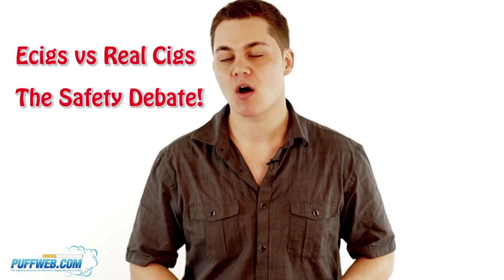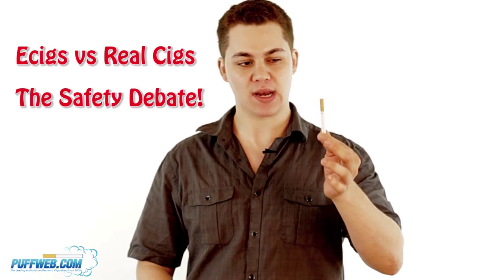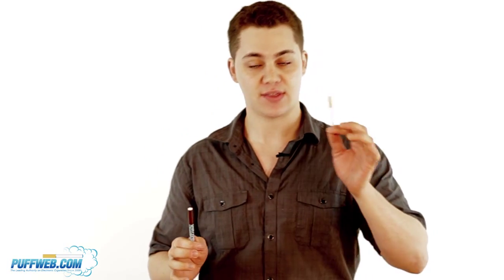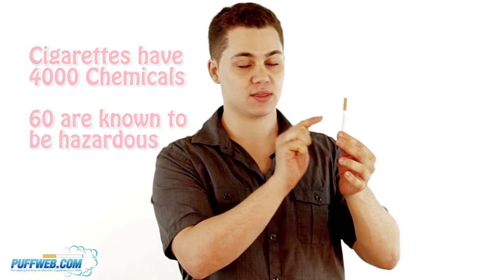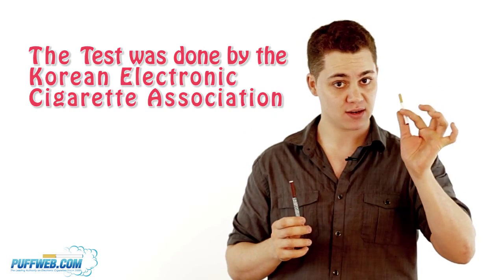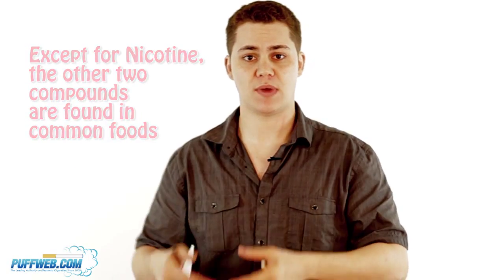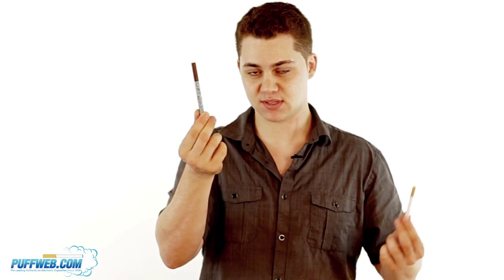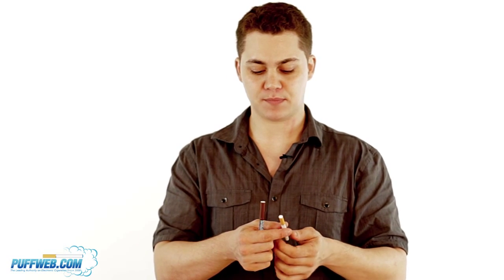Are Electronic Cigarettes Safe?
Okay, so there's this big debate going on right now regarding "Are electronic cigarettes safe".

These are obviously coming from people and organizations that don't want to see electronic cigarettes get any further than they already are on the consumer market. They are coming from the FDA, and people, and as I said, organizations that just don't want to see electronic cigarettes succeed and they want to push it away as much as possible.

Let me explain to you the arguments and the facts and you can make up your mind for yourself.